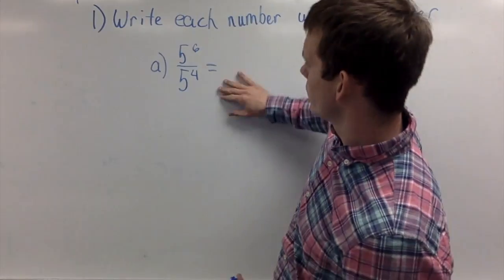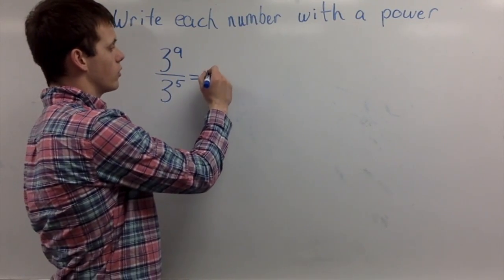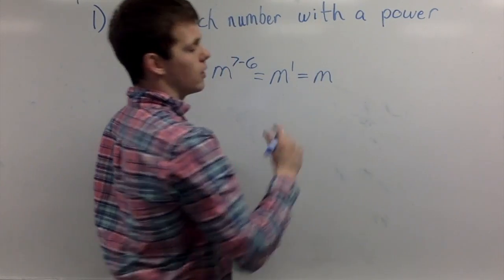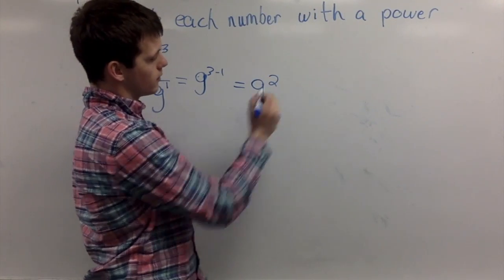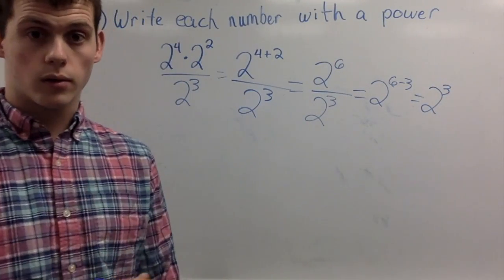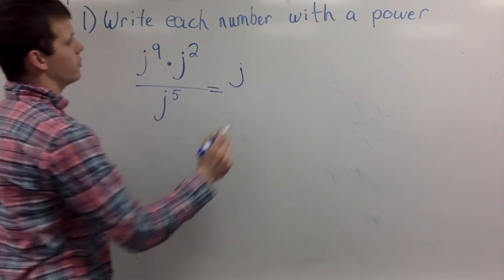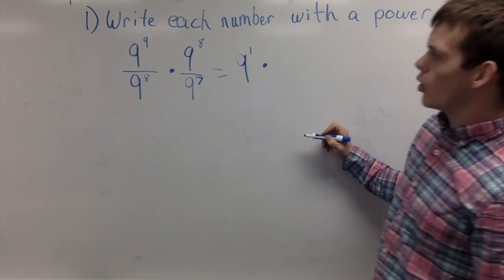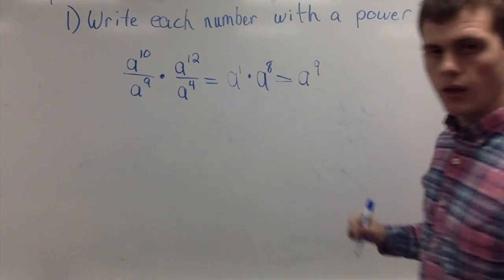Mar 12 Pre Alg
This video is about Mar 12 Pre Alg